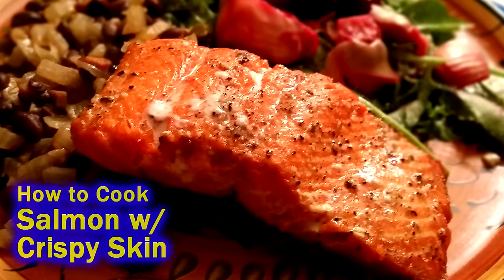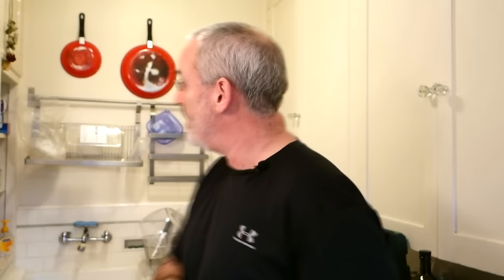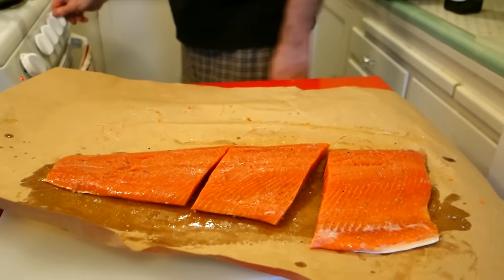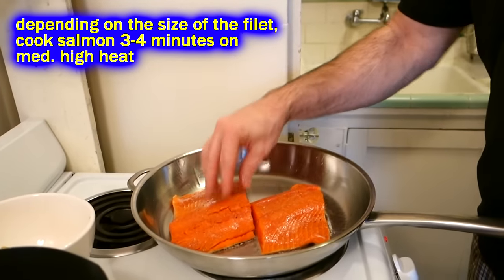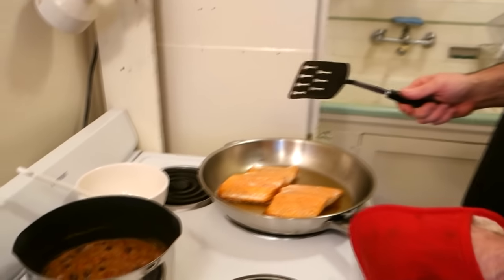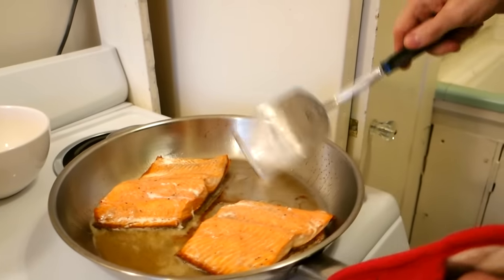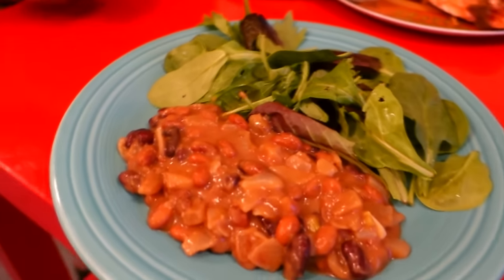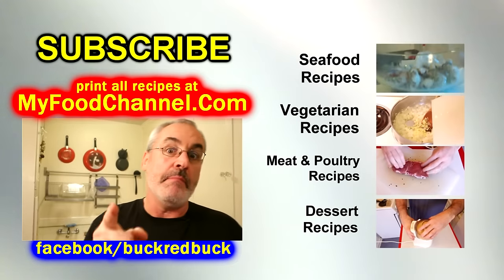Salmon Recipe - Best Crispy Skin Salmon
This salmon recipe is delicious, and a crispy salmon skin only makes it better.  Cooking salmon with a crispy skin adds terrific texture and flavor.  Keep it simple; all you need is a little oil,
salt, and pepper to cook up this tasty fish dinner.

How to Cook Salmon with Crispy Skin --

SALMON FILET w/ skin
OLIVE OIL

Wash the salmon filet and pat dry with a paper towel.
Coat the salmon with olive oil, skin side as well.
Generously season fish with salt and pepper.
Using an oven safe skillet, on med. high heat, heat a little oil on the stovetop.
When oil is hot, add salmon fillet skin side down and cook 2-4 minutes --adjust time depending on the size of the fillet.
Transfer the skillet to the oven and continue cooking the salmon under the broiler for 1-3 minutes.
Remove skillet from the stove and transfer fish to a plate, skin-side up ...resting the fish skin-side down will cause the skin to lose it's crispiness!

Give this salmon recipe a try and let me know what you think, and bon appétit!